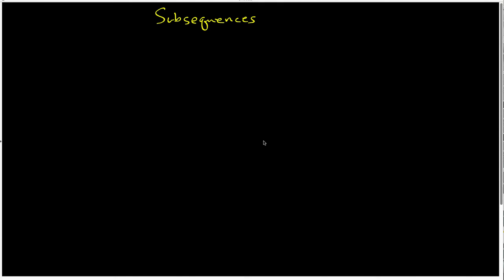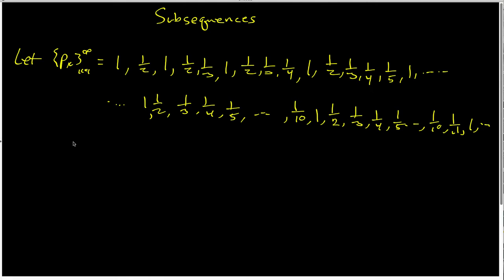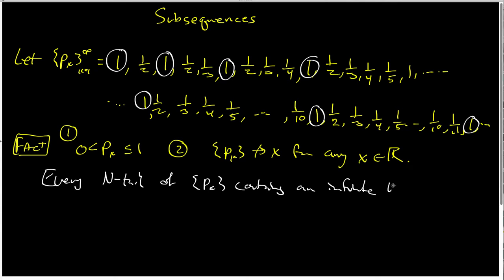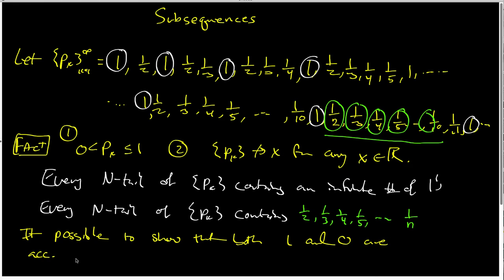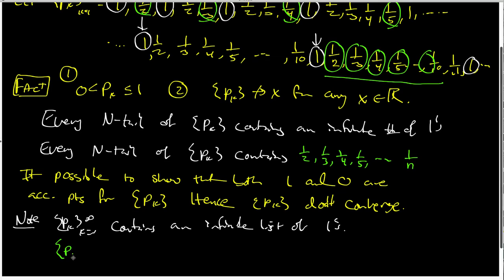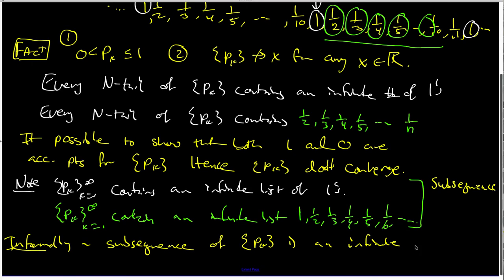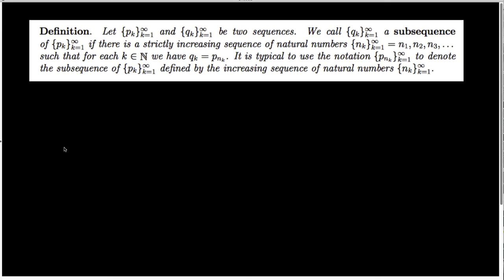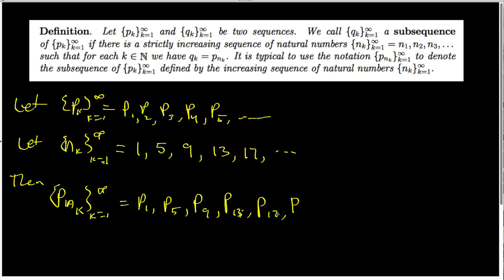45 definition of subsequence